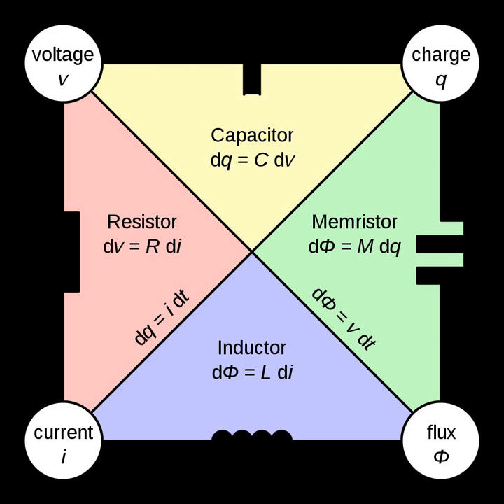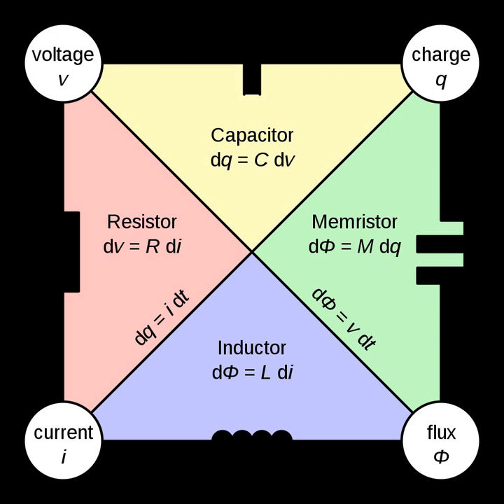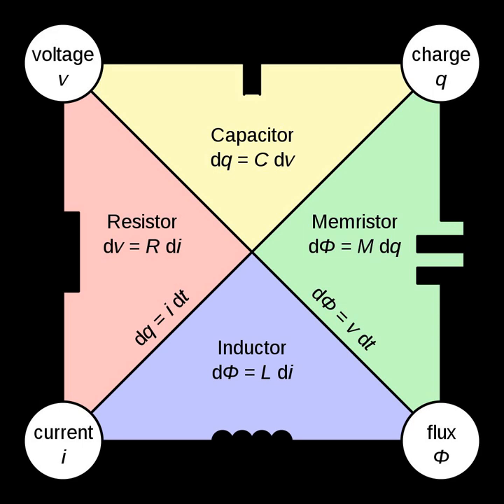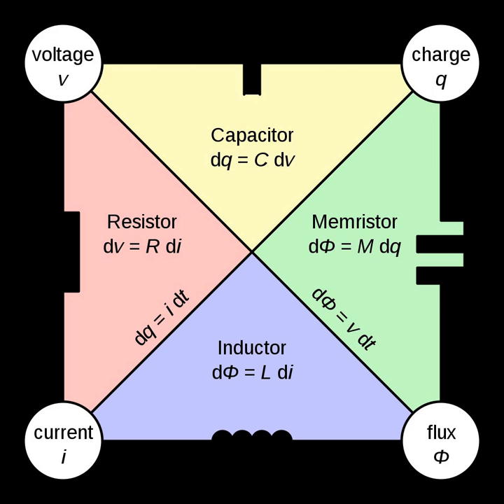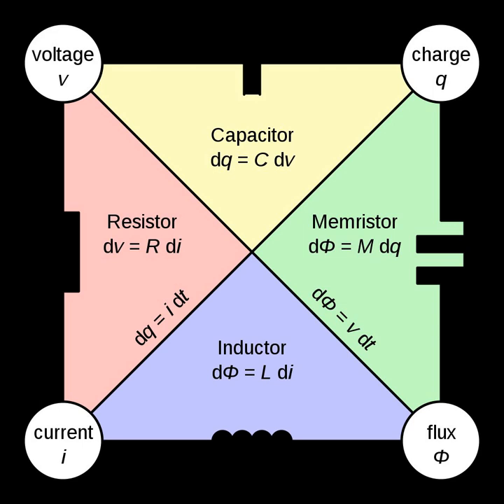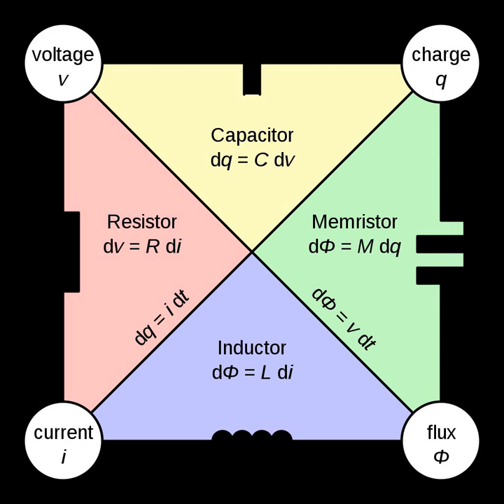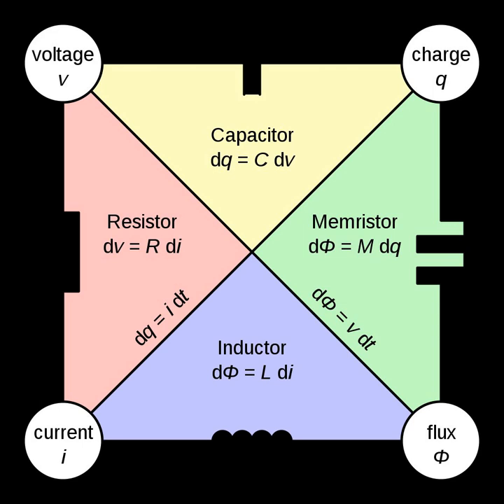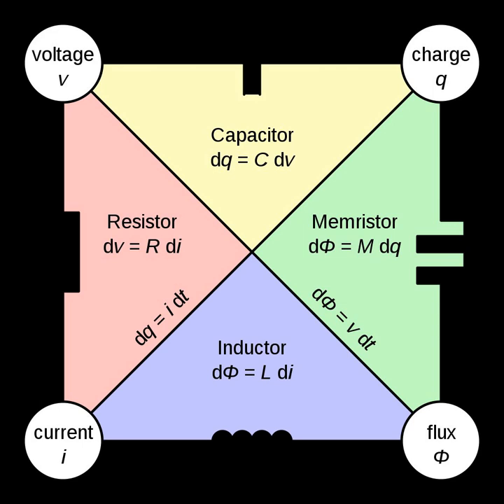Electrical element | Wikipedia audio article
00:02:06 1 Types
00:05:20 2 One-port elements
00:11:46 2.1 Non-linear elements
00:16:10 3 Two-port elements
00:16:39 4 Examples
00:19:44 5 See also
00:21:29 6 References

- Socrates

SUMMARY
Electrical elements are conceptual abstractions representing idealized electrical components, such as resistors, capacitors, and inductors, used in the analysis of electrical networks.  All electrical networks can be analyzed as multiple electrical elements interconnected by wires. Where the elements roughly correspond to real components the representation can be in the form of a schematic diagram or circuit diagram.  This is called a lumped element circuit model.  In other cases infinitesimal elements are used to model the network in a distributed element model.
These ideal electrical elements represent real, physical electrical or electronic components but they do not exist physically and they are assumed to have ideal properties, while actual electrical components have less than ideal properties, a degree of uncertainty in their values and some degree of nonlinearity.  To model the nonideal behavior of a real circuit component may require a combination of multiple ideal electrical elements in order to approximate its function.  For example, an inductor circuit element is assumed to have inductance but no resistance or capacitance, while a real inductor, a coil of wire, has some resistance in addition to its inductance.  This may be modeled by an ideal inductance element in series with a resistance.
Circuit analysis using electric elements is useful for understanding many practical electrical networks using components. By analyzing the way a network is affected by its individual elements it is possible to estimate how a real network will behave.